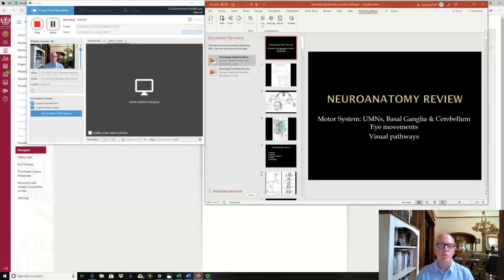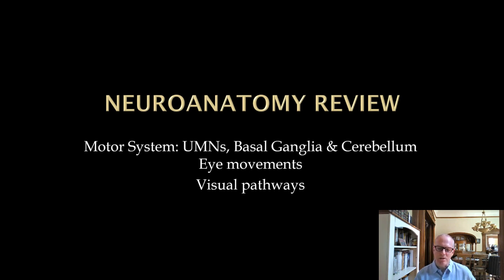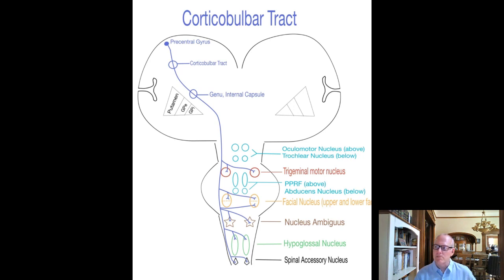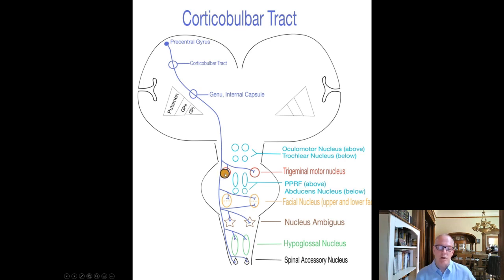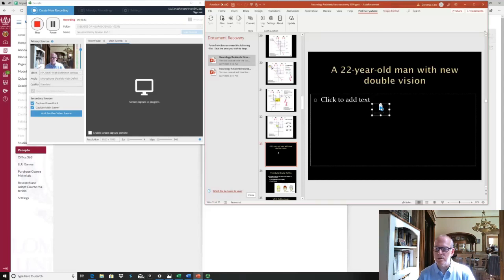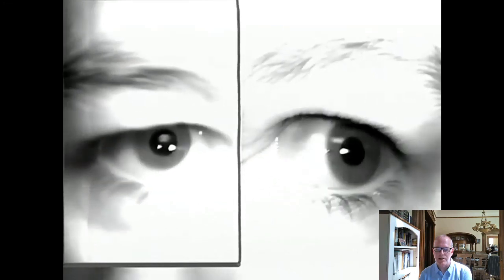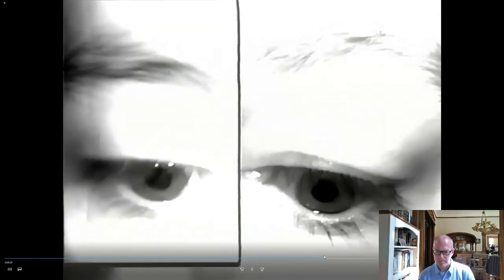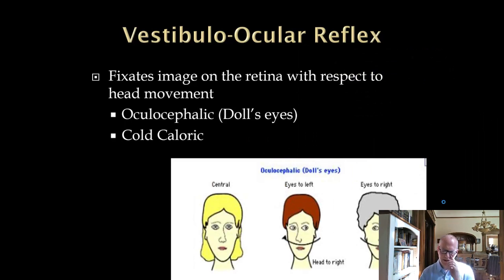Neuroanatomy Review Part 1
Upper motor neurons, corticospinal tract, corticobulbar tract, basal ganglia, cerebellum, visual pathways